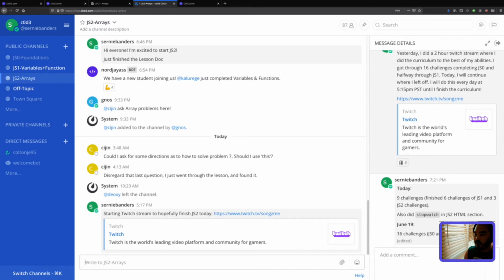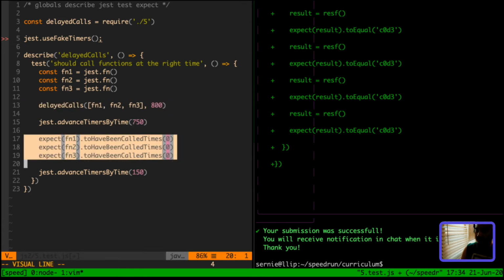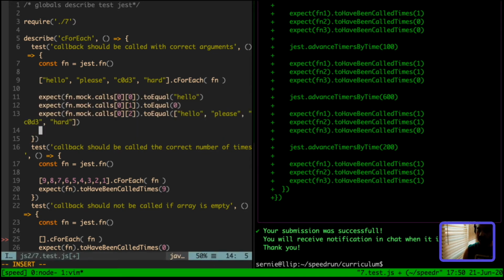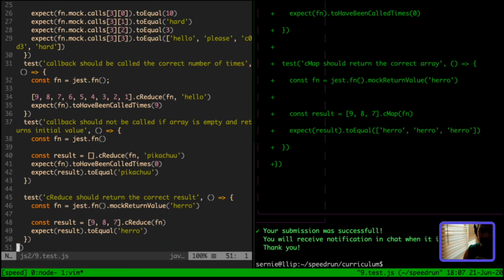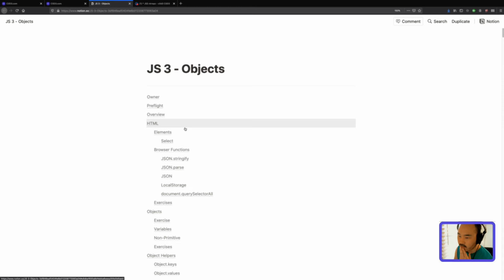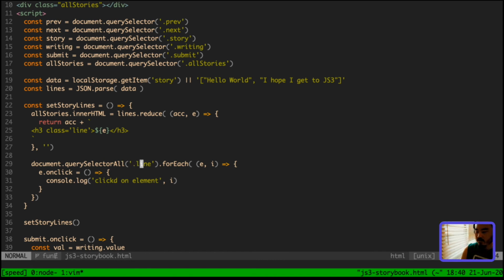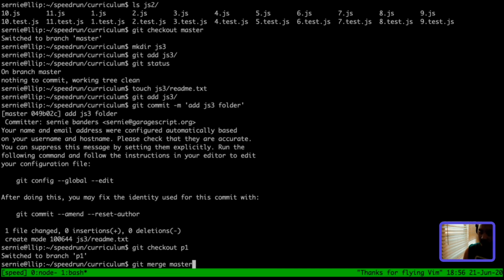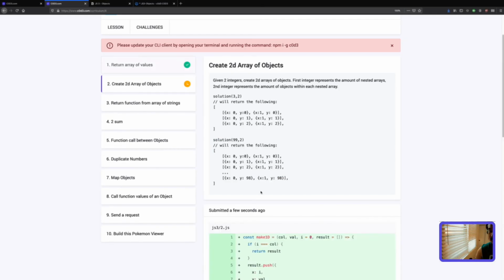C0D3 Curriculum - JS2 to JS3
In this video I continued from where I left off in the previous video and finished JS3. Then I started JS3.